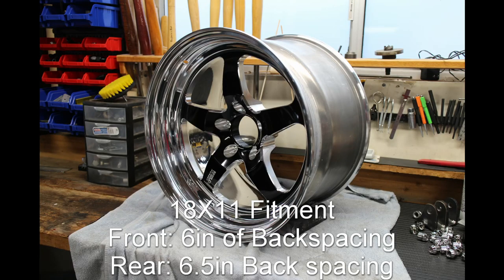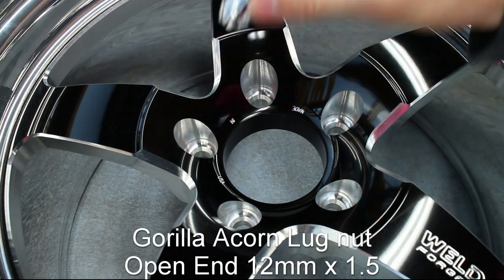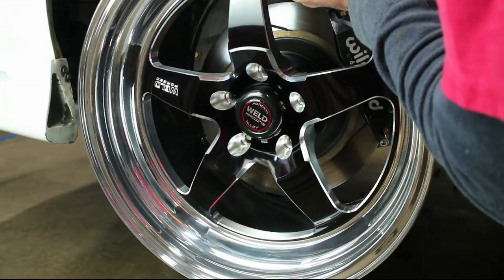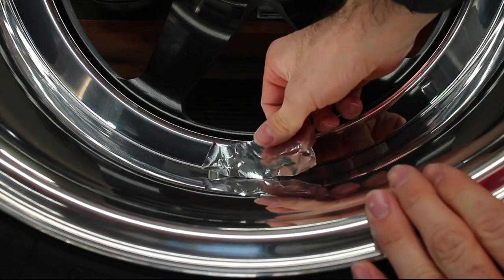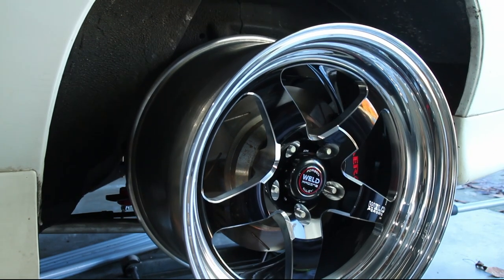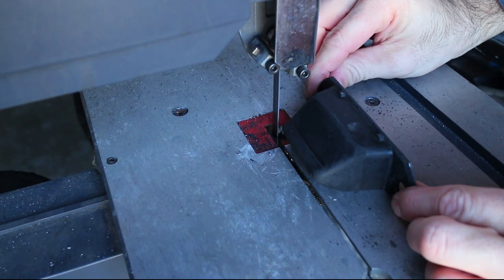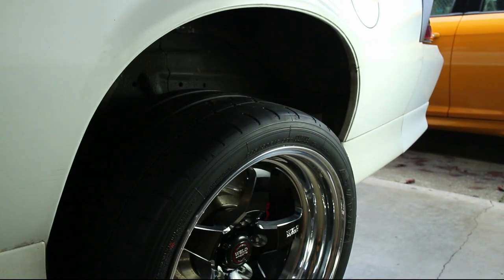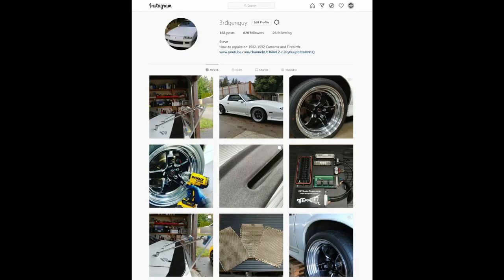WELD RACING S71 Wheel Fitment guide ( Pt3) (1982-1992 Camaro/Firebird)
HOW test fit 18X11 WELD S71 on a 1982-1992 Camaro & Firebird